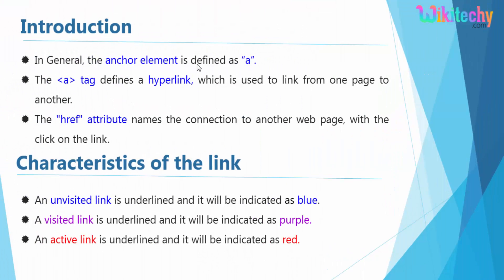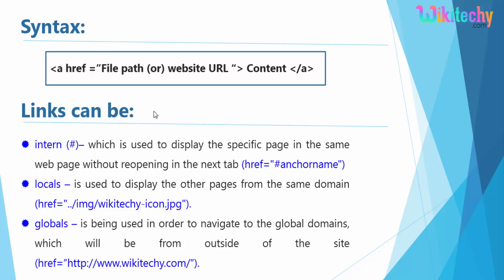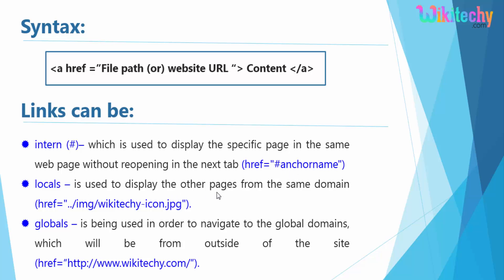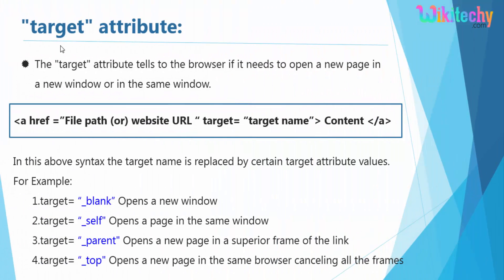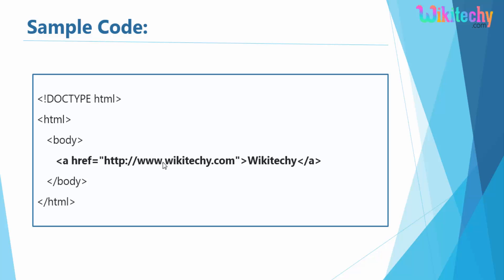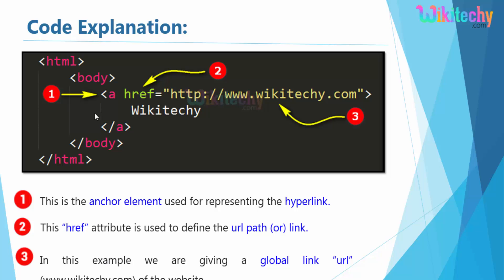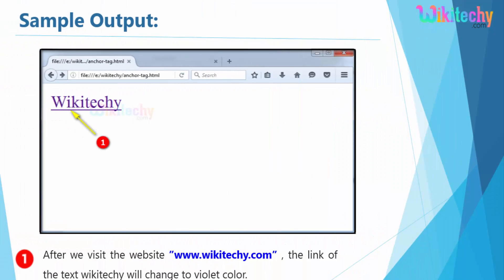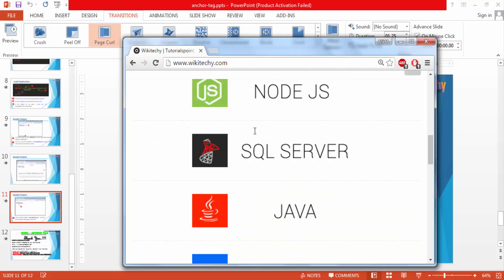Html Anchor Tag Tutorial | Web Design | Website Design | Web Development | Create A Website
In General, the anchor element is defined as “a”.The a tag defines a hyperlink, which is used to link from one page to another.The "href" attribute names the connection to another web page, with the click on the link.